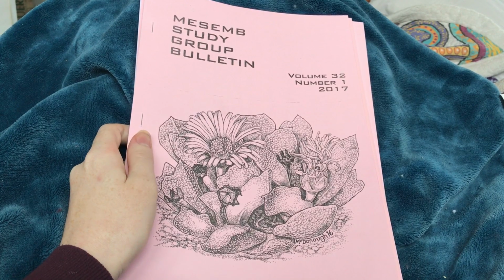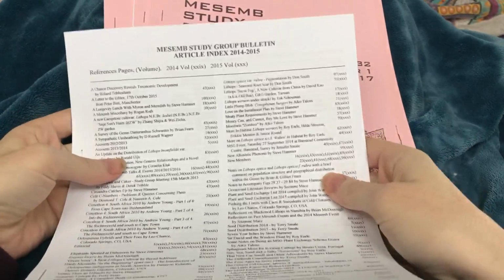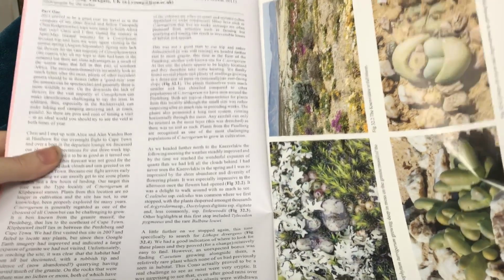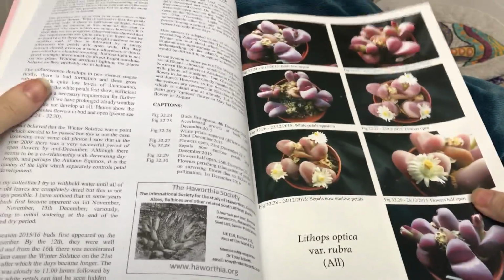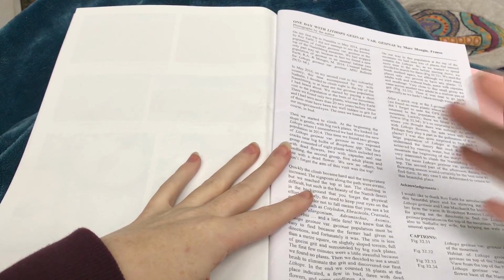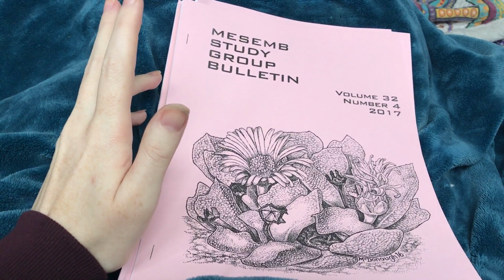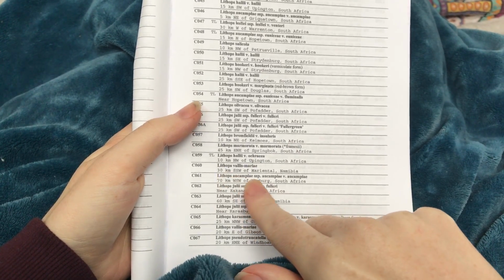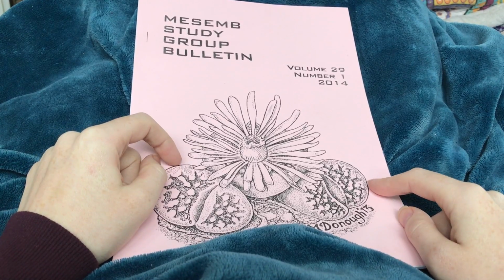A Glimpse Into The Mesemb Study Group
A little review of my experience with the Mesemb Study Group, and its bulletins.  I ordered a few years of back bulletins to get a broader idea of what kind of info I could expect, and also just because I love reading stuff like this and picking up all the tidbits and treasures of knowledge contained.  I was delighted that they finally arrived, and made this video to give you guys a look!

If you would like to join our Private Facebook group for viewers of this channel to interact and share fun plant stuff and questions, please do so here!

And as shy as I feel about it, I’m moved to tears by the kindness of my viewers, so I created one.   Any and all funds will be used to help make content for you guys here on my YouTube channel!